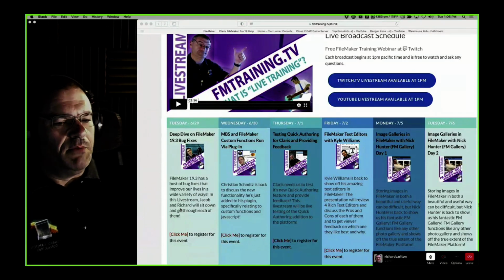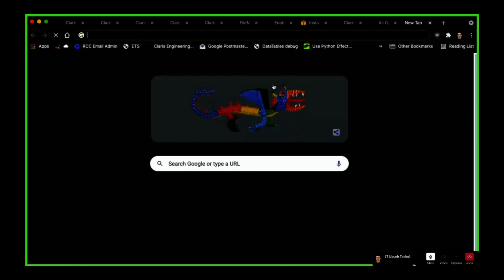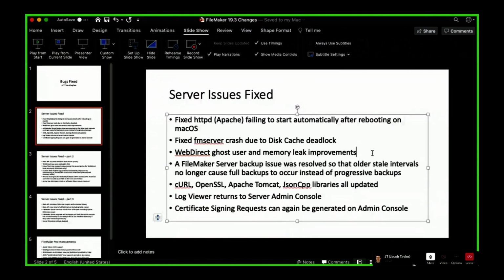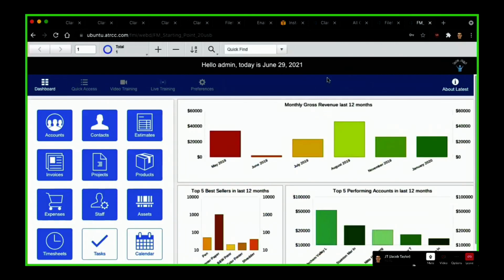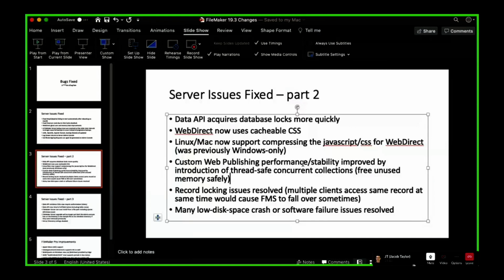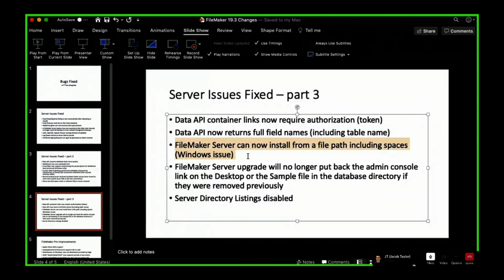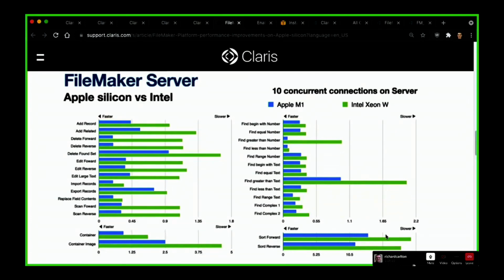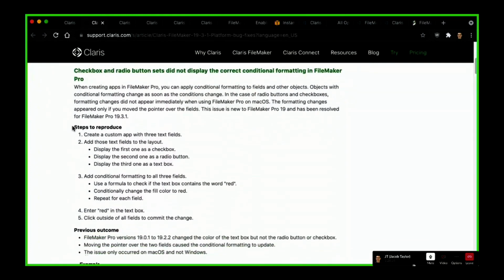Deep Dive on FileMaker 19.3 Bug Fixes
FileMaker 19.3 has a host of bug fixes that improve our lives in a wide variety of ways! In this Livestream, Jacob and Richard will sit down and go through each of them!

FMTraining.TV
2122 9th St., Suite 102